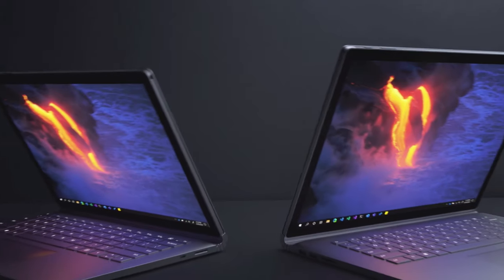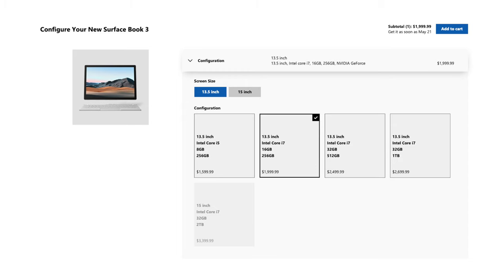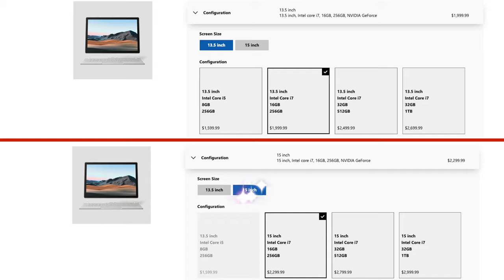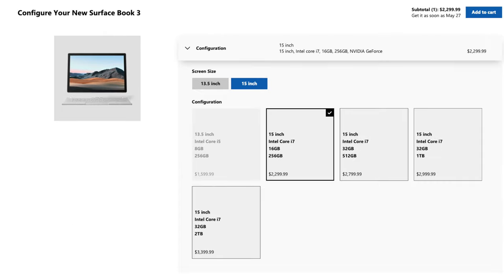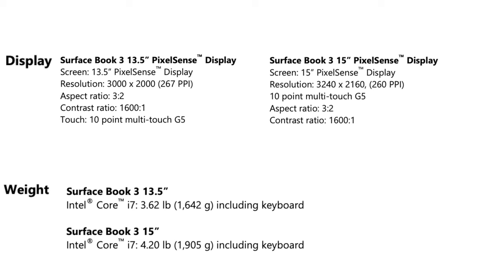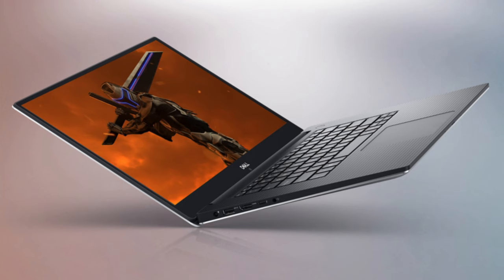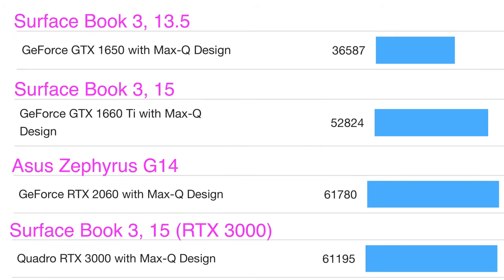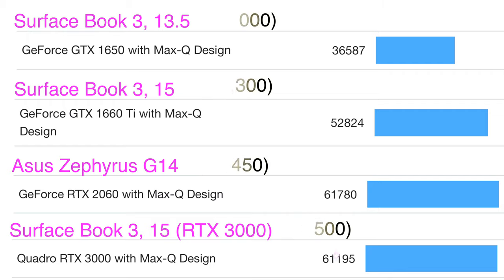Surface Book 3 - 13.5 vs 15 Inch - Is the 15 inch version worth it?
Surface Book 3 13.5 vs 15 inch. Is the more expensive 15 inch Surface Book 3 with the GTX 1660 TI Max-Q worth the extra cost over the 13.5 inch Surface Book 3 with the GTX 1650 Max-Q? If you want a lighter and cheaper Surface Book 3, then the 13.5 inch Surface Book 3 is for you. Otherwise, get the 15 inch Surface Book 3.

Where to Buy the Surface Book 3
Where to Buy the Surface Go 2

Try Kindle Unlimited: Unlimited Reading, Unlimited Listening, Any Device:

Try Amazon Prime at a Discounted Price: